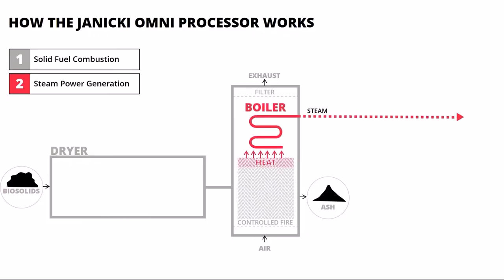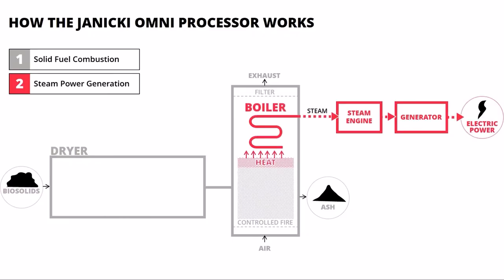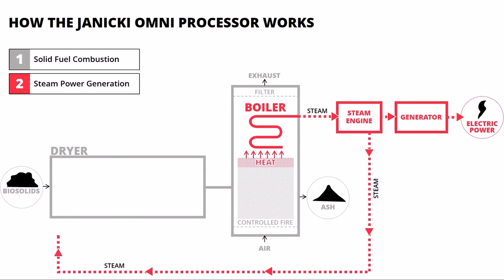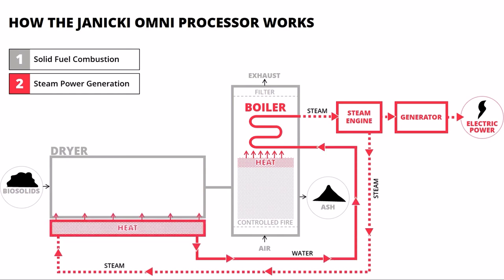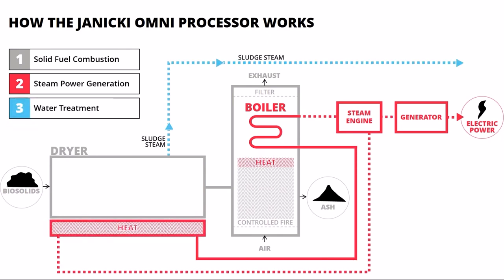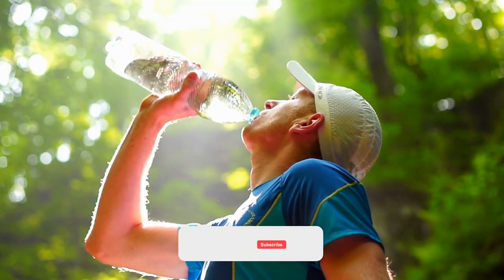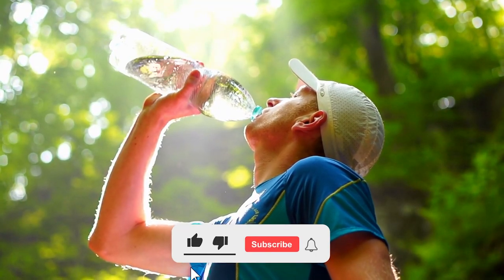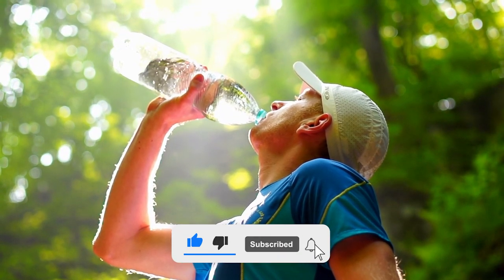Janicki Omni Processor (Poop Water) | Bill Gates Solves Water Crisis In Developing Countries!?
Back in 2015, Bill Gates made a video that went viral. He drank a glass of water that was extracted from human feces. The machine that was used to accomplish this feat is called the Janicki Omni Processor. The Omni Processor is designed to take in human waste and turn it into drinking water as well as electricity and ash. Although the production of drinking water is great, the goal of this project is to improve sanitation for all developing countries since lack of proper sanitation is the cause of hundreds of thousands of deaths around the world. So today, we will be looking at how the Omni Processor works in producing drinking water using human fecal matter.

The Omni Processor is a decentralized waste treatment plant that combines three different processes: Solid Fuel Combustion, Steam Power Generation, and Water Treatment.